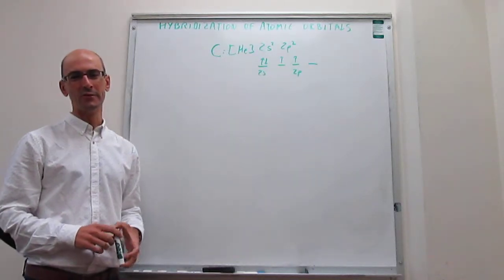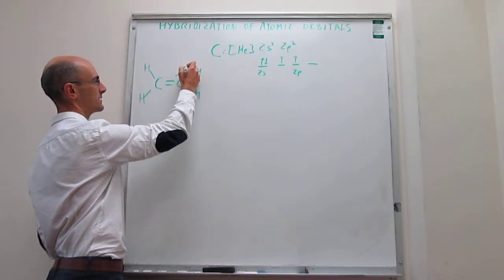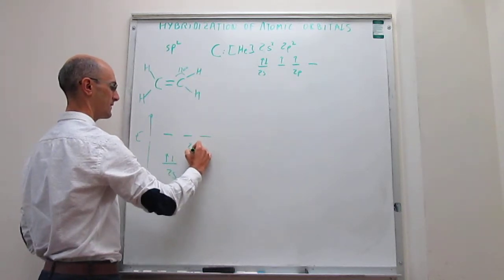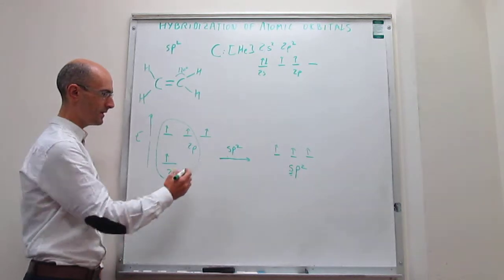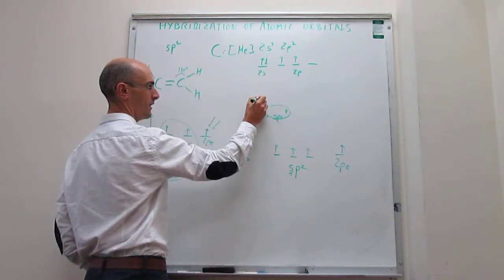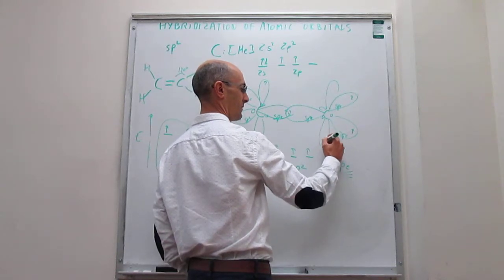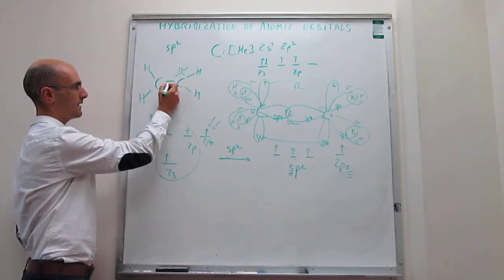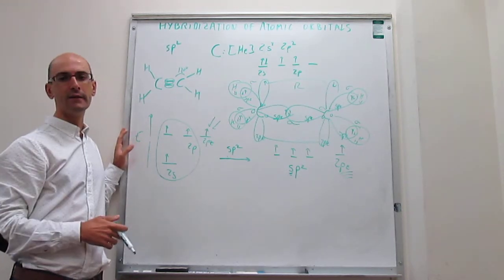Hybridization of atomic orbitals. sp2.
14-3 This video describes the bonding in the ethylene molecule by invoking sp2 hybridization.